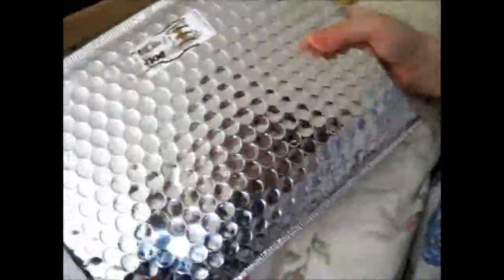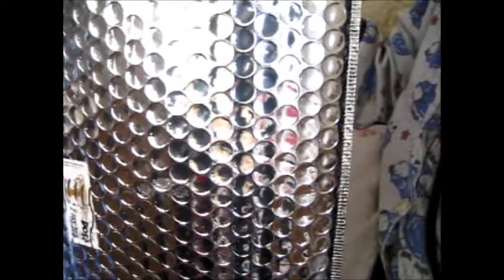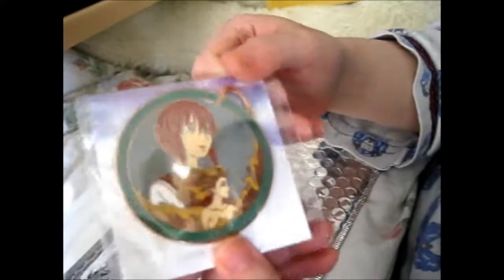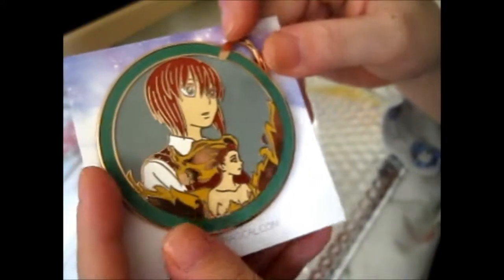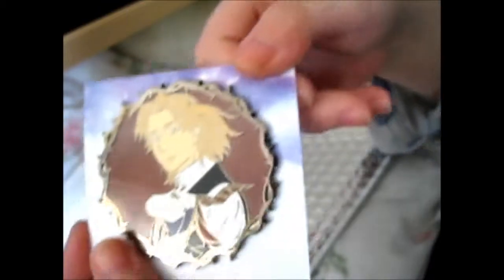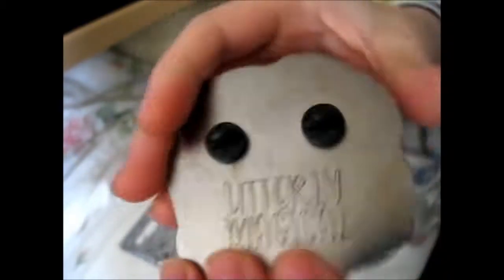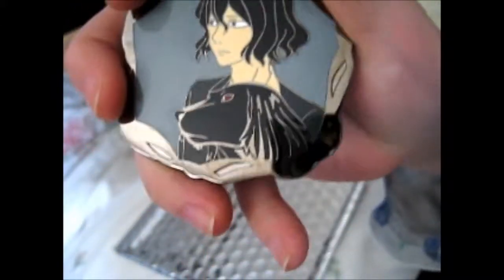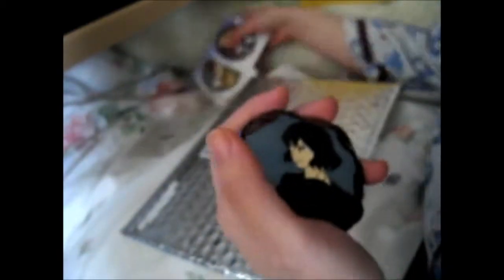Ancient Magus Bride Pins from Utterly Magical!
Opening of: Ancient Magus Bride Pins from Utterly Magical!